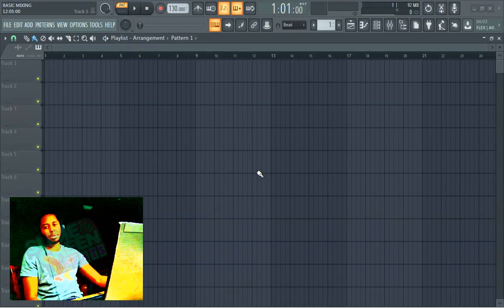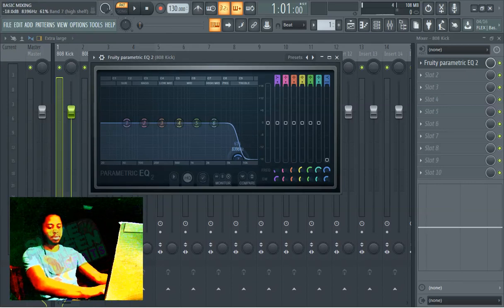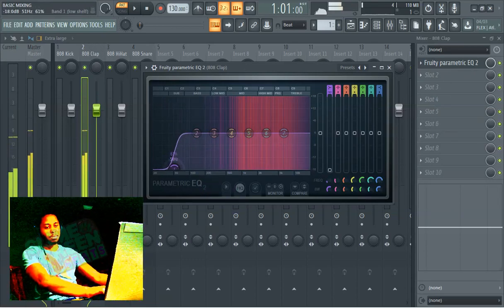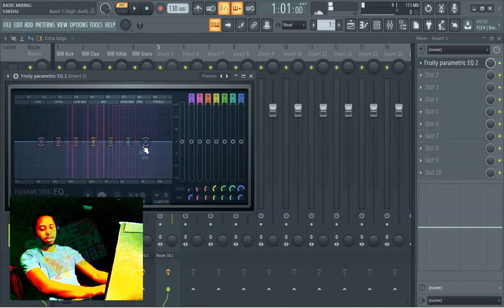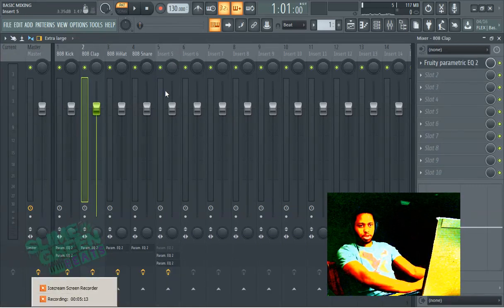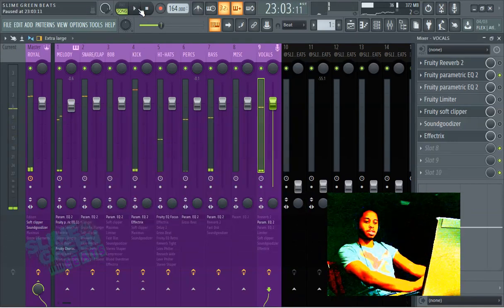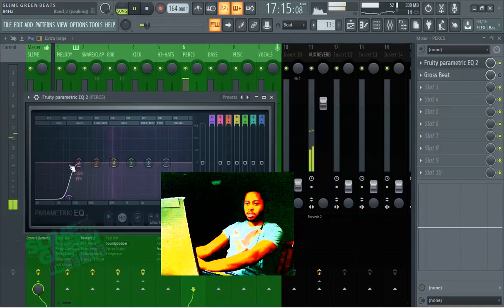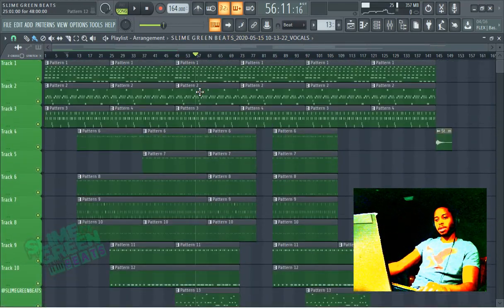FL Studio 20 Mixing Basics - Fruity Parametric EQ2 Tutorial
Learn how to mix/EQ your music in FL Studio 20 using the popular tool: 'Fruity Parametric EQ2'.

-- VST's USED  --

S L I M E  G R E E N  B E A T S